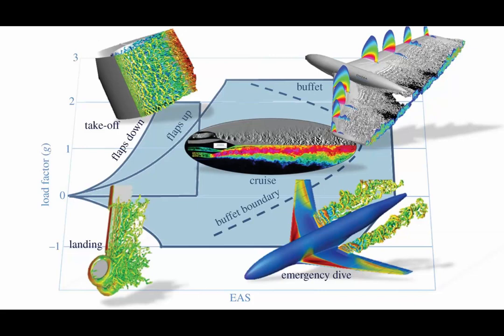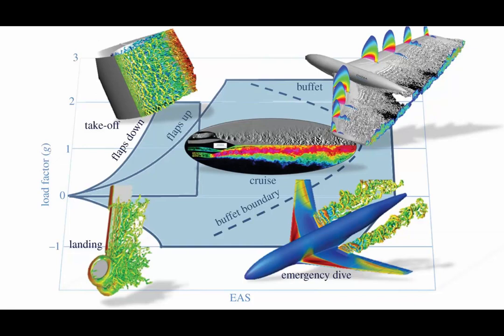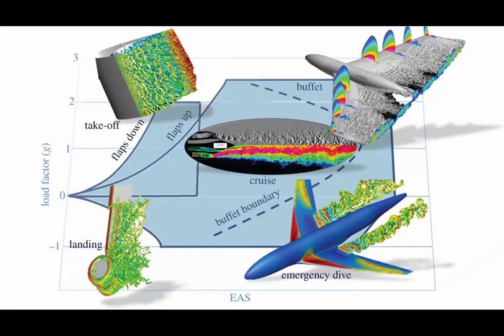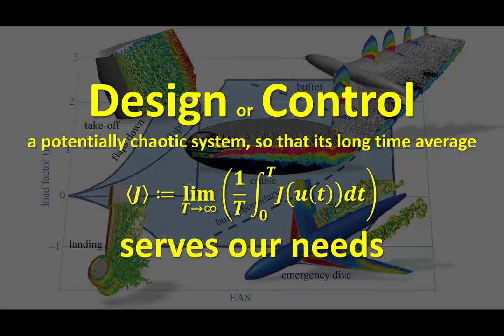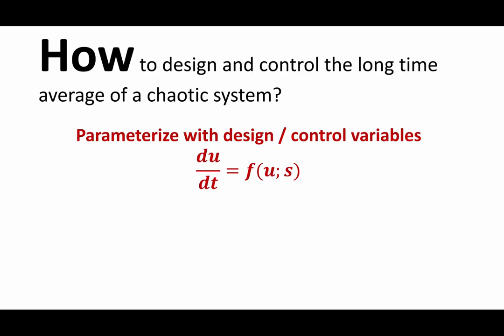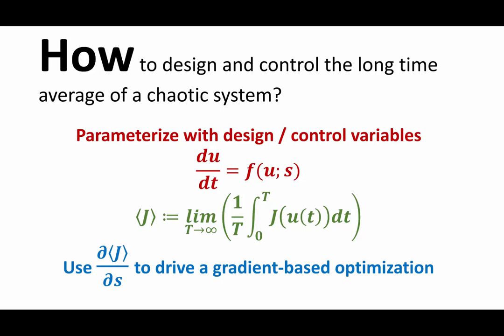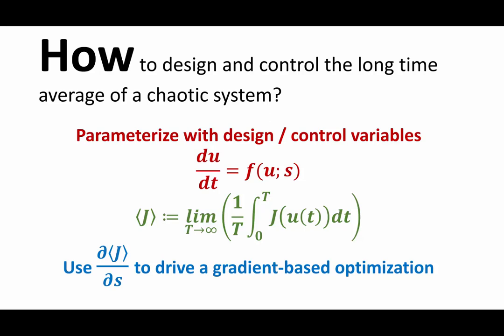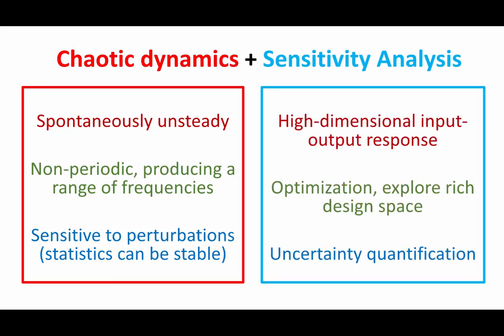Why and how to design and control a chaotic system